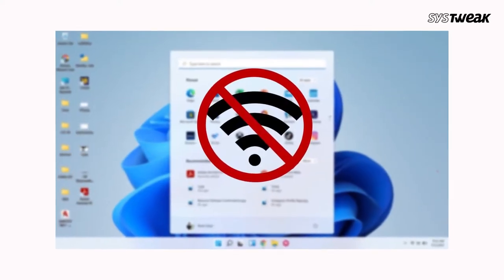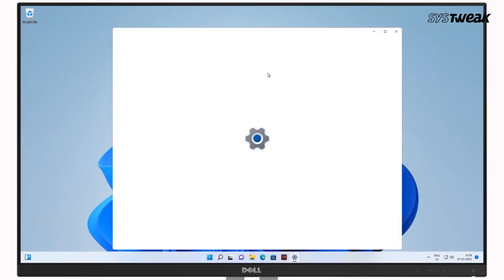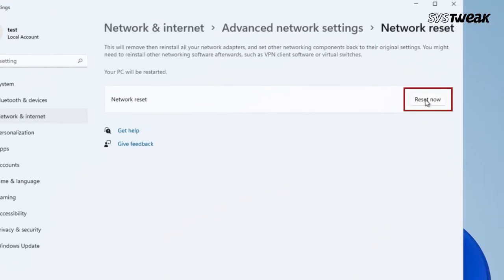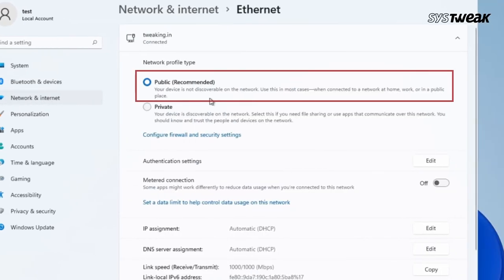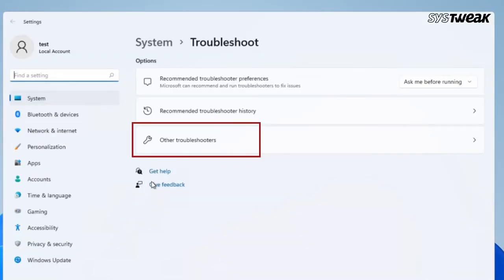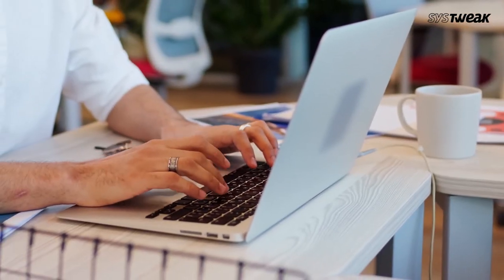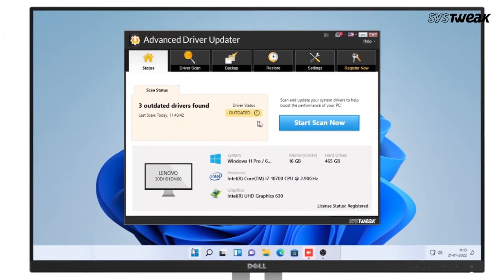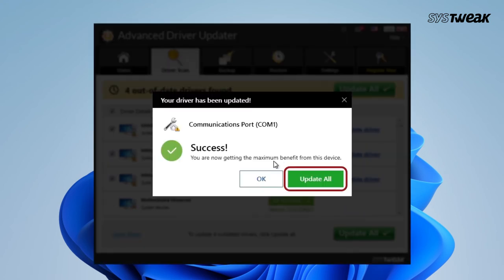Fix WiFi Not Working on Windows 11 | Wifi Connection Problem in Windows 11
Surfing the internet is just as important as any other task that we do and Wi-Fi is a medium to do just that. But, what if you have to send an urgent email or have to watch a movie urgently or have to accomplish something online and your Wi-Fi is not working on your Windows computer. What would you do? If you are in that situation, this video can be exactly what you need.